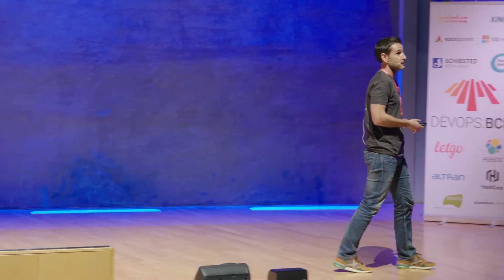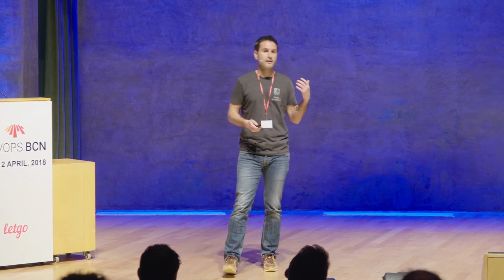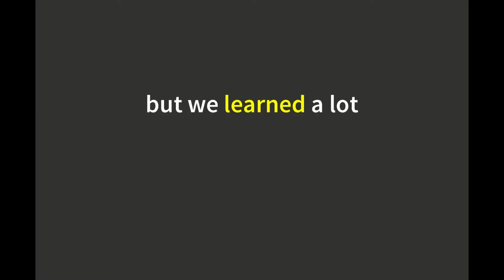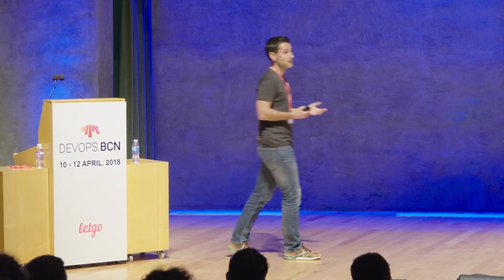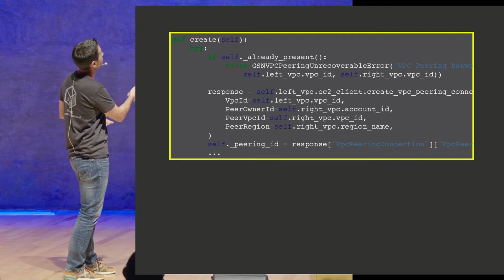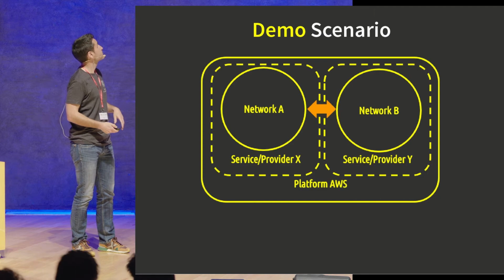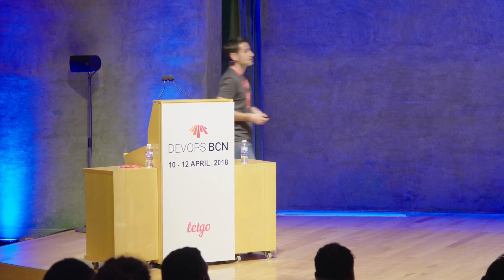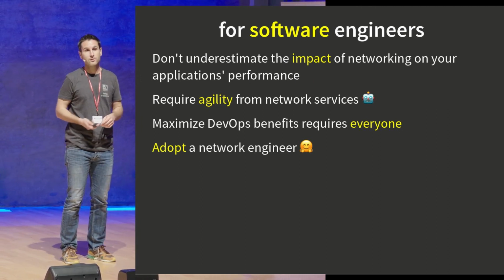Christian Adell - One global network to rule them all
I will show how Schibsted as an heterogenous company with services on-premises and in several Public Clouds is creating a global network to enable service to service private communication across all our platforms will extend the scope of global services and also increasing efficiency by consolidating towards a common hybrid infrastructure while automating and abstracting networking tasks. The talk will have a general introduction to the problem, the suggested architecture and the tooling to make it possible following a DevOps approach.